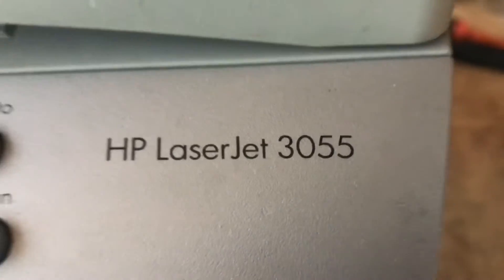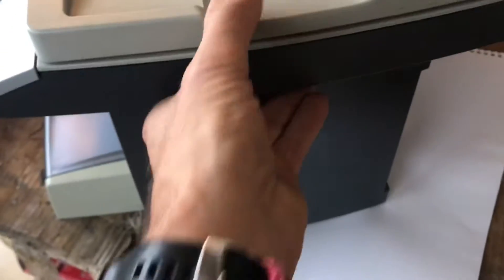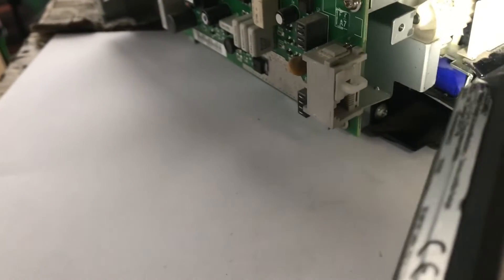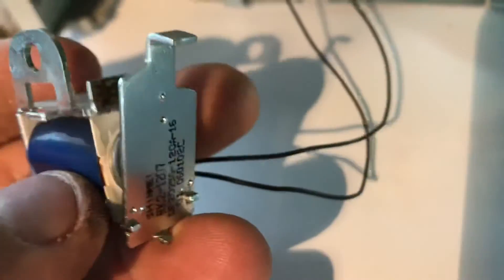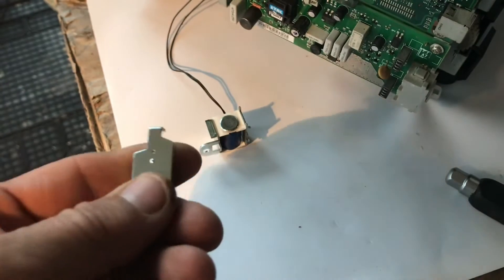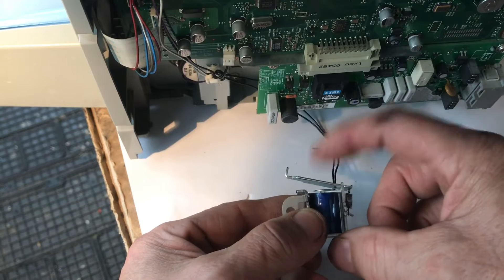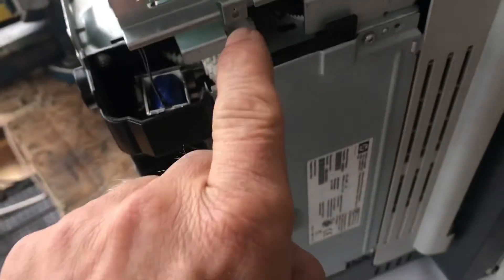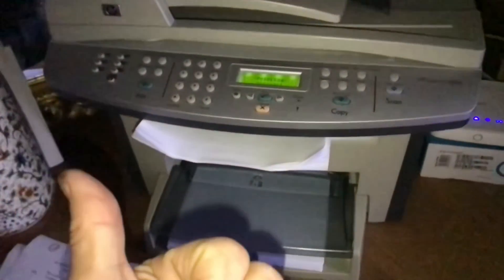HP Laser Printer 3050 3052 3055 paper jam problem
How to solve the paper jam problem on an HP laserjet printer. This tutorial shows you in steps how to stop the jams from happening and give life back to the printer.